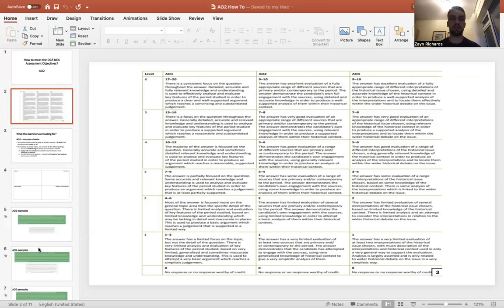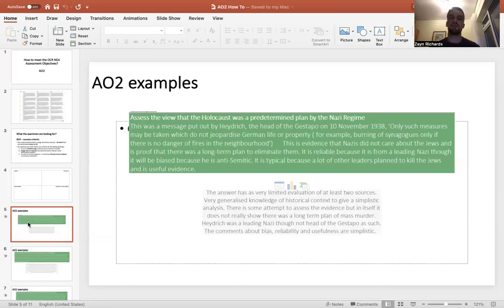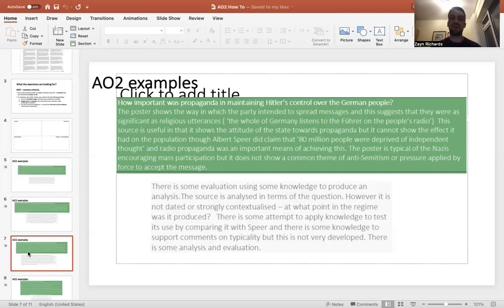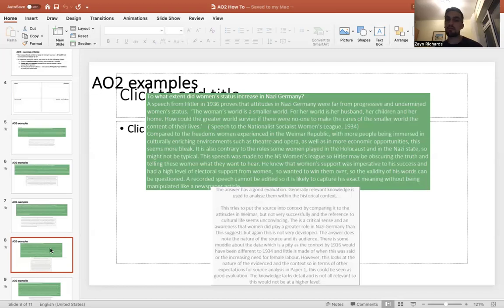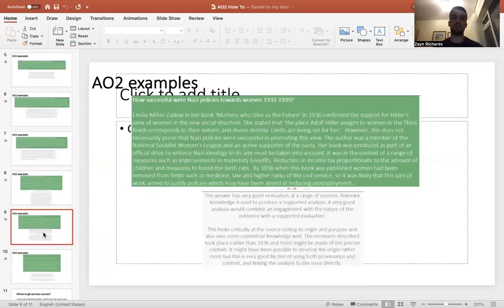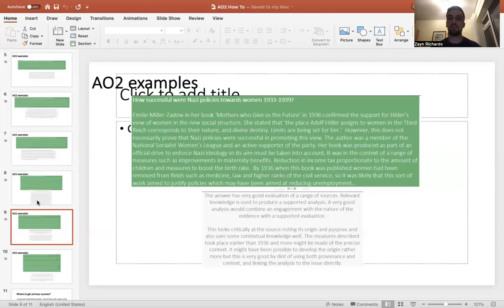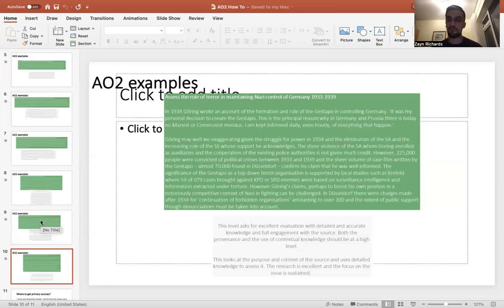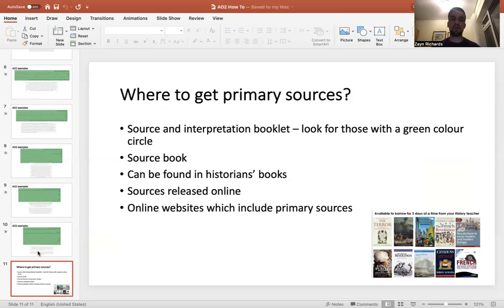How to approach AO2 OCR NEA